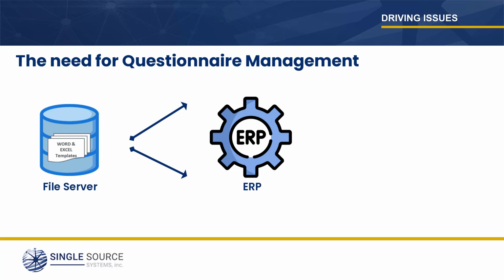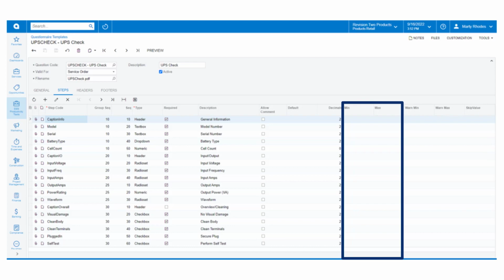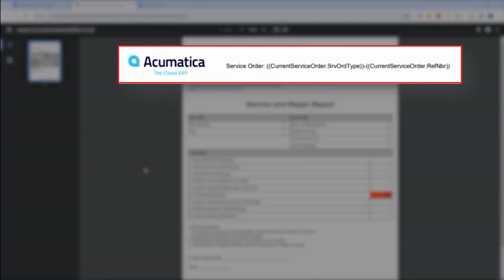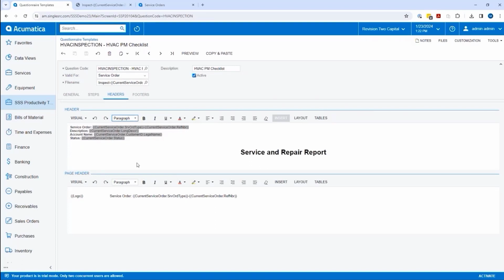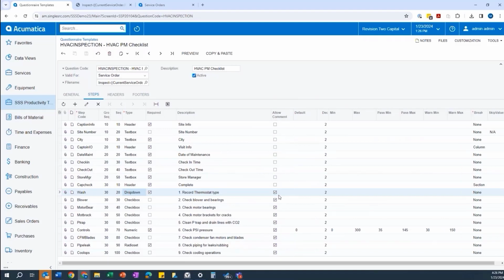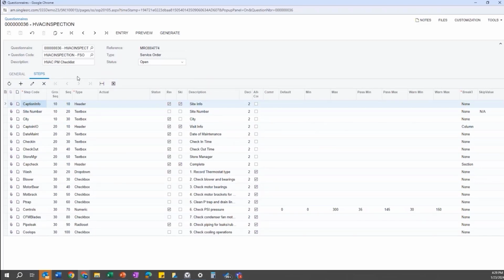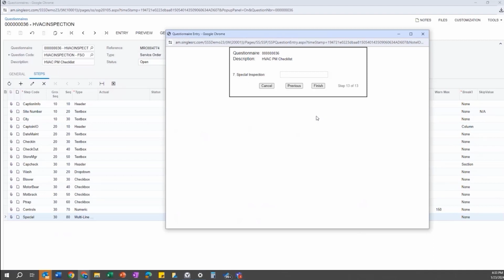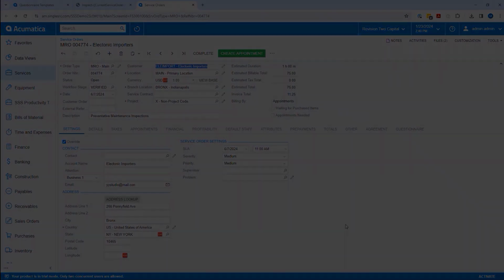Questionnaire Designer Product Overview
Watch this video to learn more about the Questionnaire Designer product overview and product demonstration.